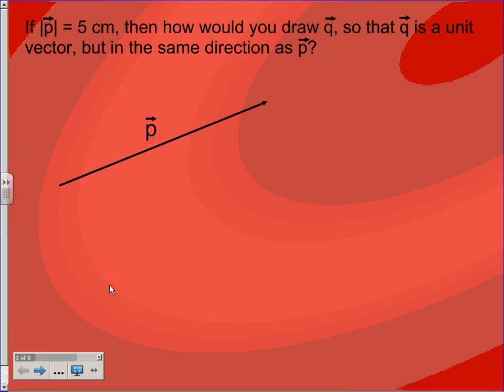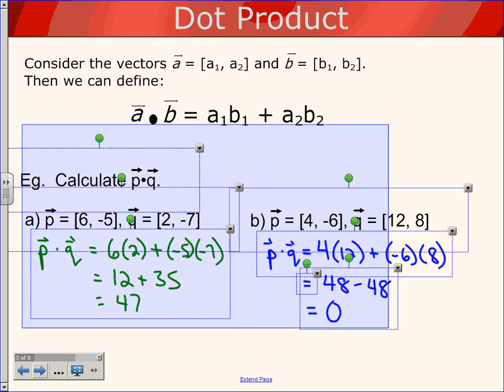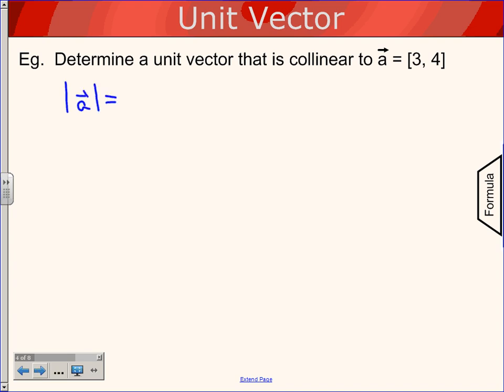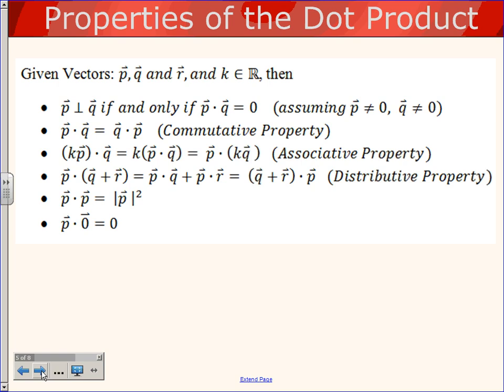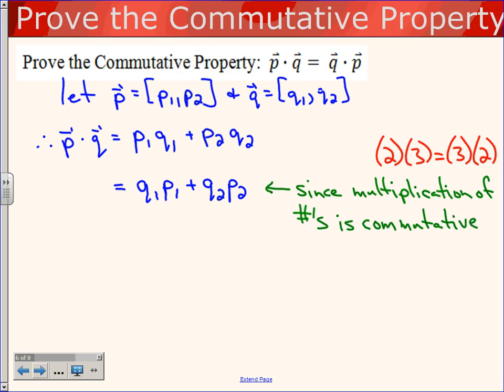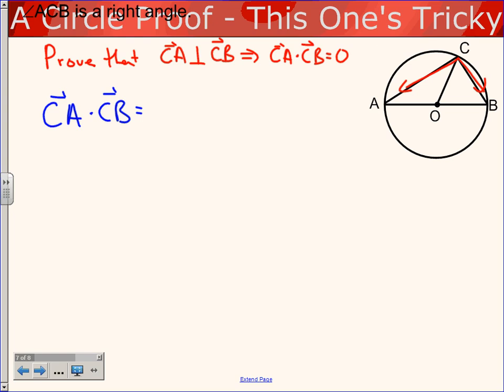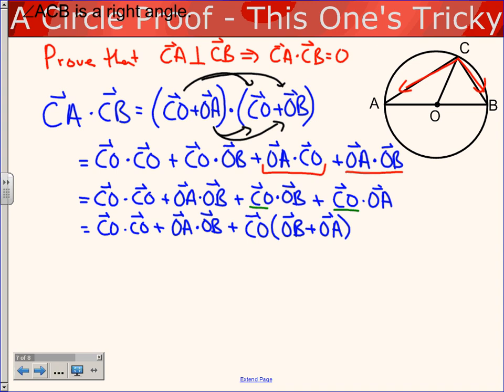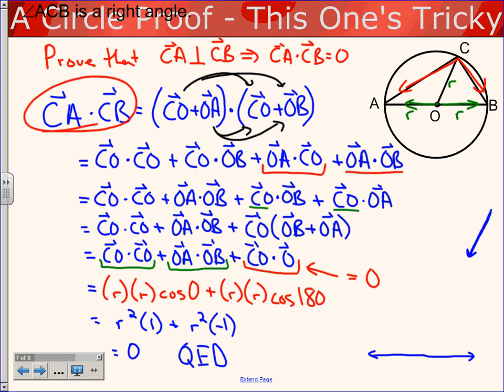7.2B The Dot Product Continued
MCV 4U, Lesson 4.2B The Dot Product Continued